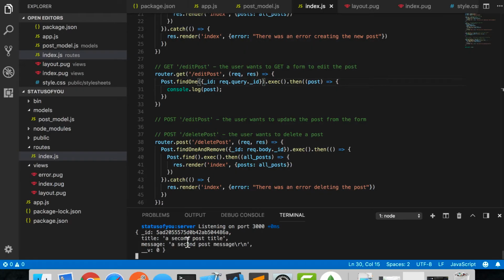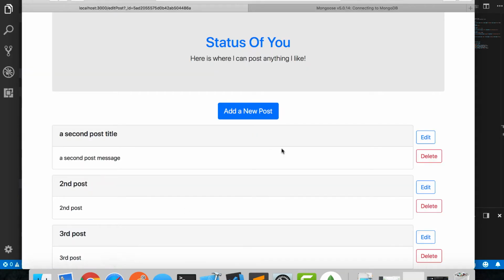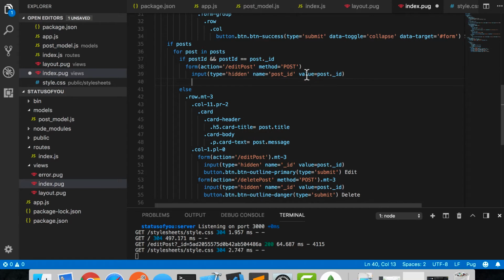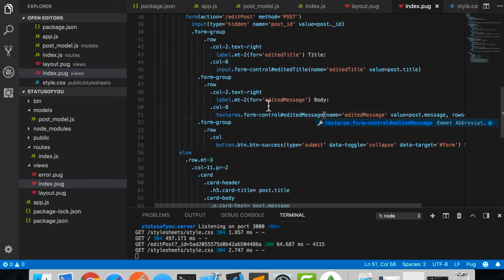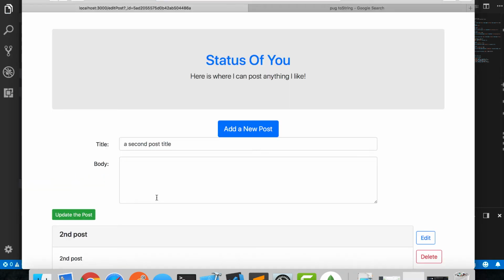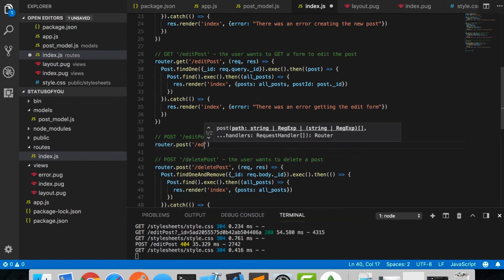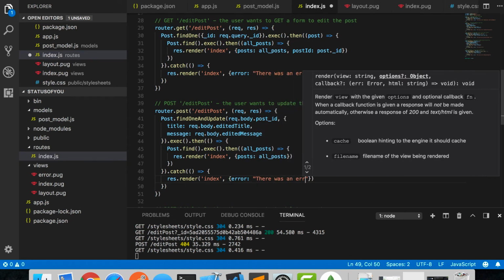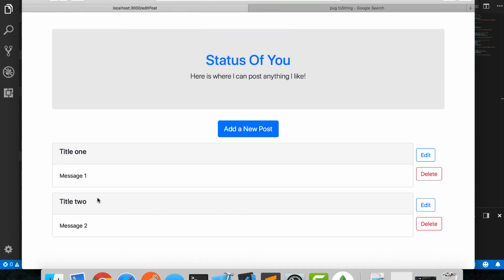Building a Real Project with Node.js Part 3.2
This is the 15th Lesson of the NodeJS Basics series. In this lesson, we will complete building a real life project, applying everything we have been learning. It will be called Status of You (or whatever you want to call it), and it will allow you to create mini-blog posts that you can create, update, and delete.

This lesson will focus on the Connecting the Database to the UI.